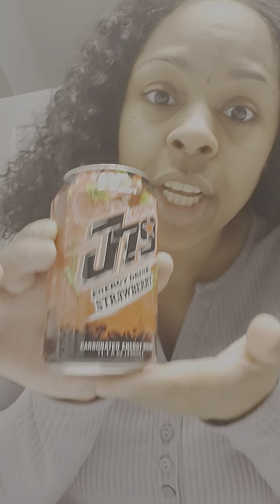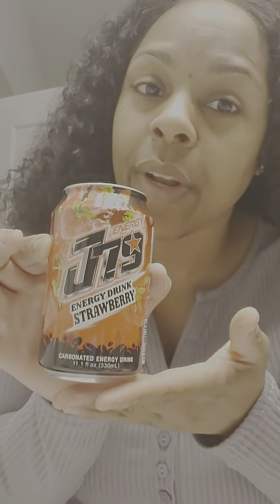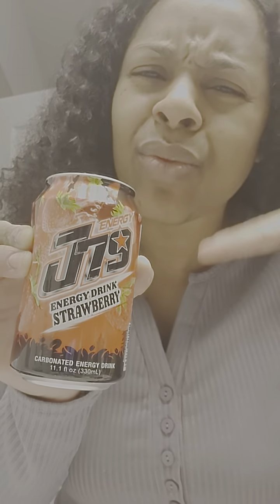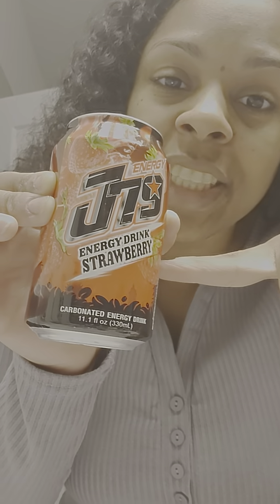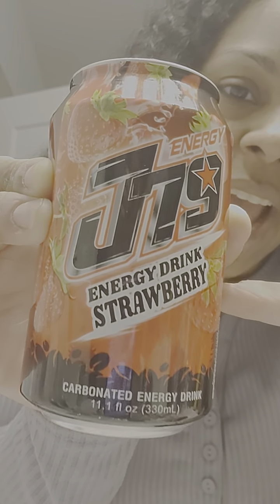J79 energy : strawberry pt 2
2nd half of this great drinkkky drink!